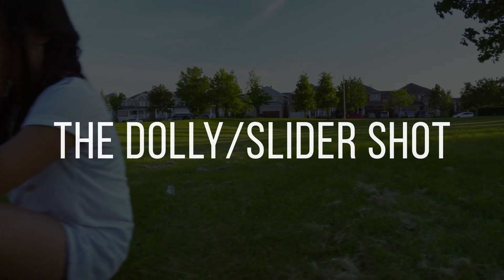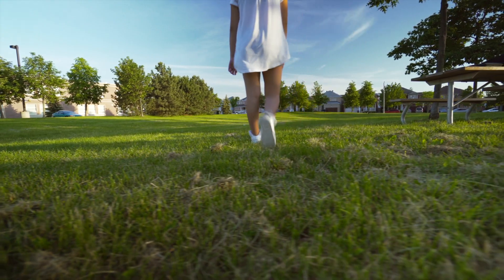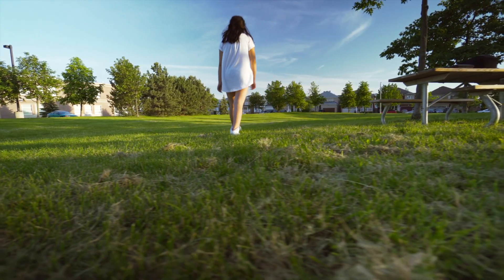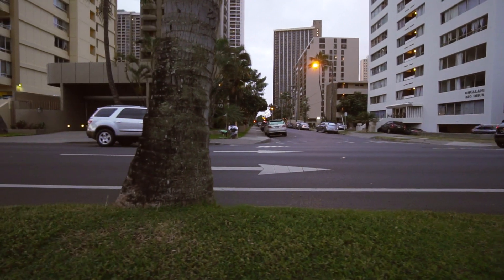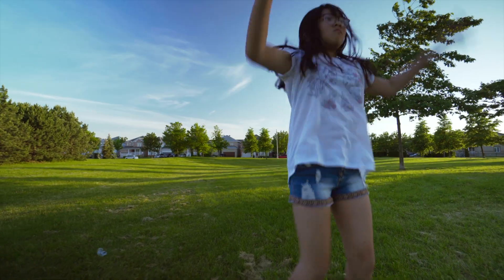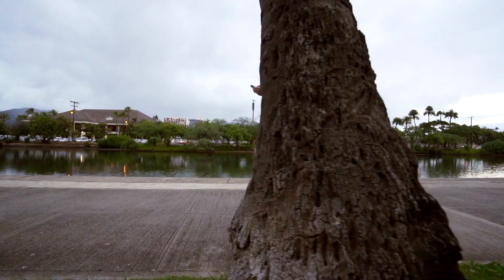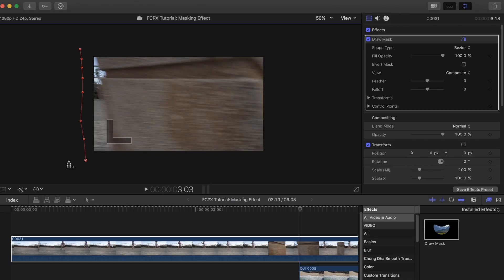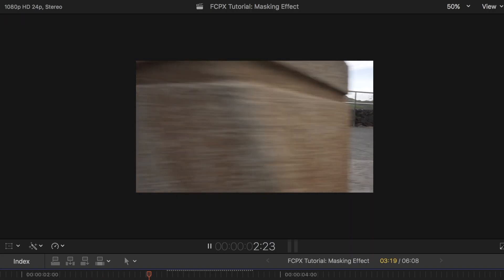Zhiyun Crane Gimbal | My Favorite Cinematic Stabilizer Shots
Run and gun shooting handheld is the easier way to shoot, but I prefer using a stabilizer such as the Zhiyun Crane gimbal. It lets me create visually appealing videos, easily! Watch the video and see my top 5 go to moves when it comes to using this affordable stablizer by Zhiyun.

Featured Gear:
Zhiyun Crane

Color grade your travel videos in seconds with my NEW TRAVEL LUT

My Run and Gun Camera Kit

Camera Gear Used in Clips:
LG G6